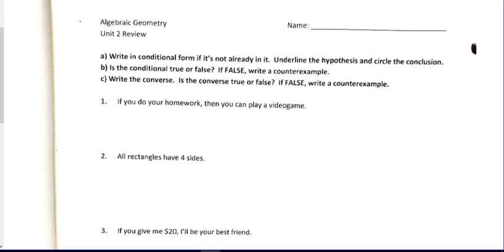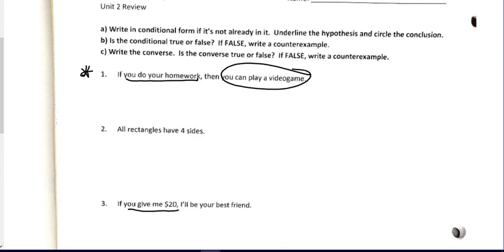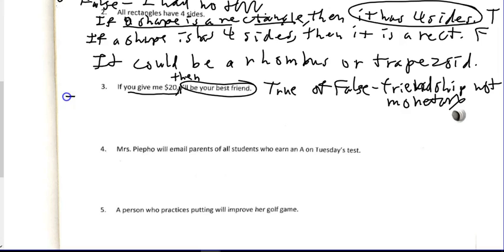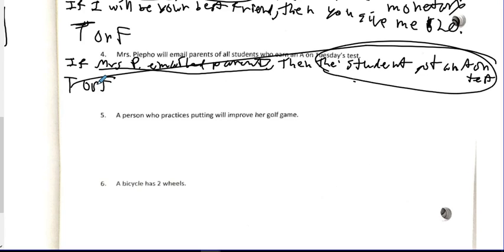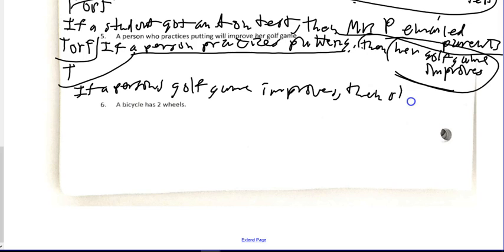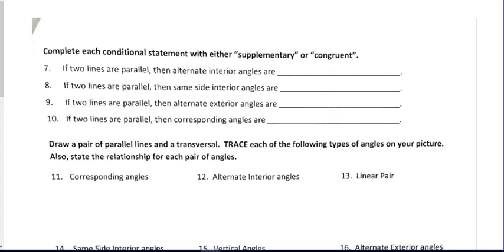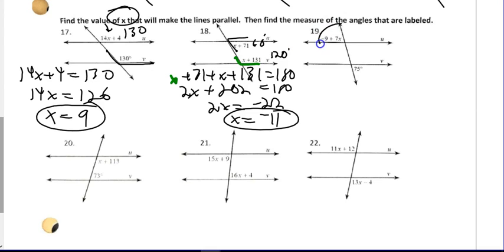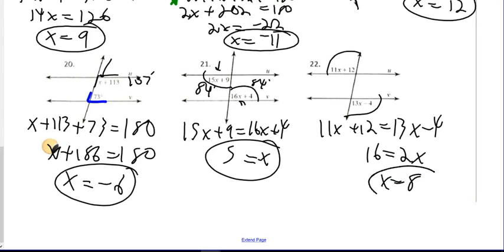alg geo unit 2 test review